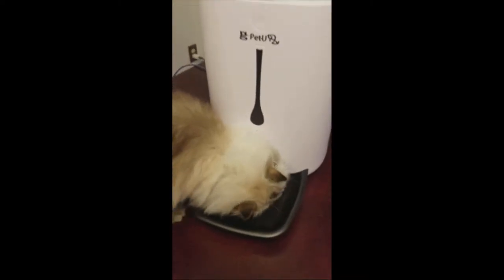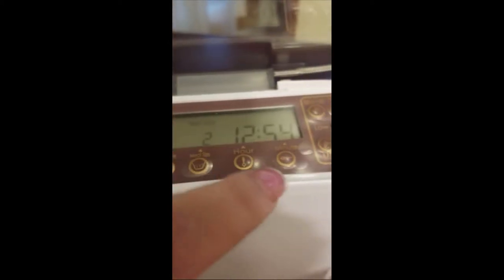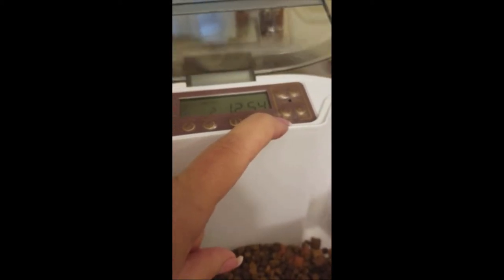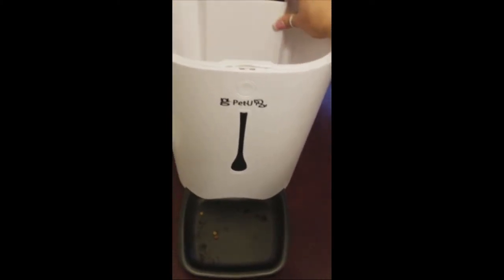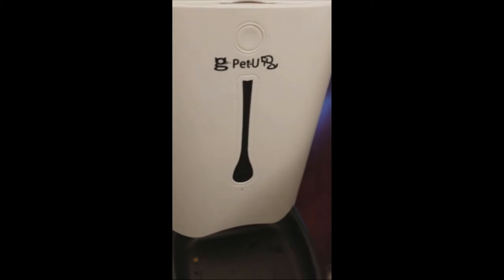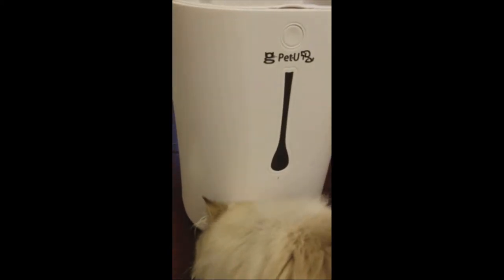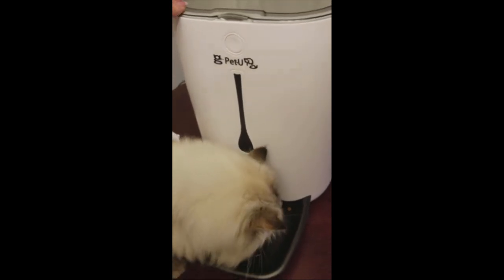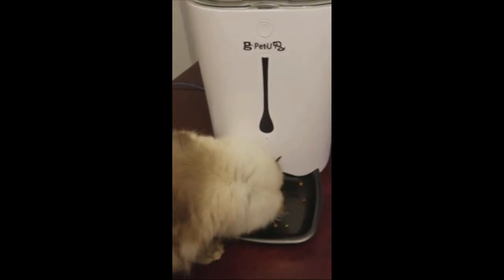Automatic Pet Feeder for cat dog throwing up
This is a product review for an automatic pet feeder that has helped my cat stop throwing up its food.  It is all about portion control.  This auto feeder gives 1-4 meals per day with varying sizes for any size animal.